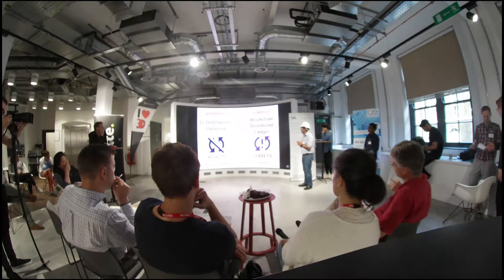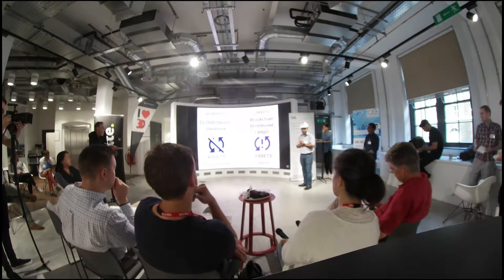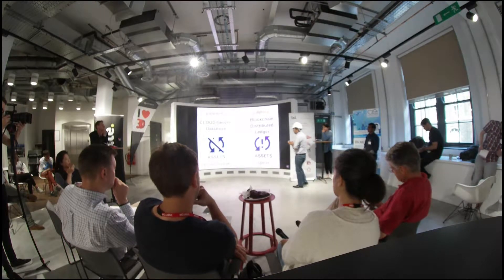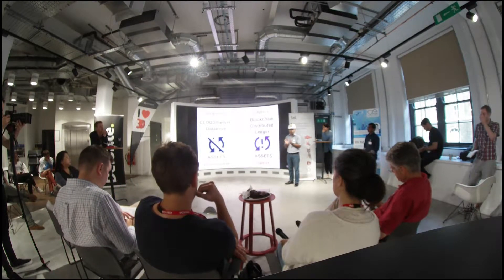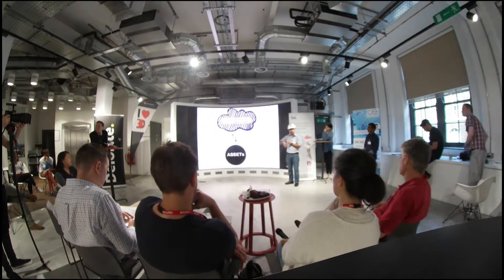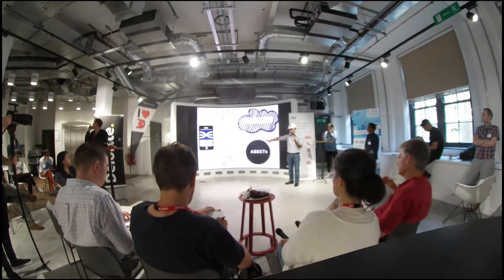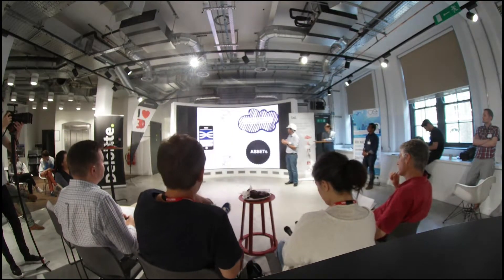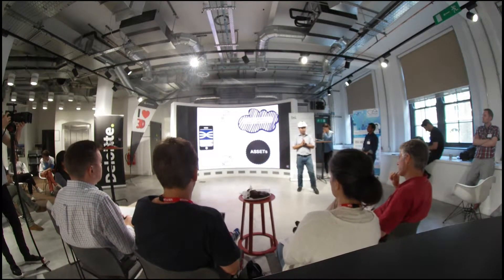AEC Hackathon 3.3 - Team Rail Chain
Team Rail Chain from AEC Hackathon 3.3 in London, July 11, 2016.